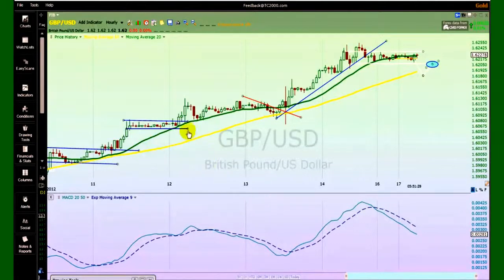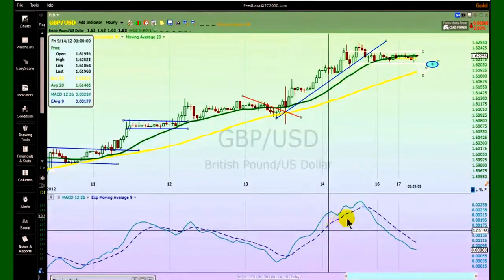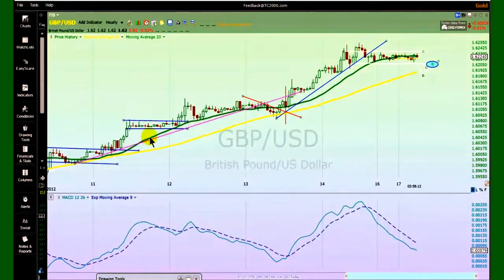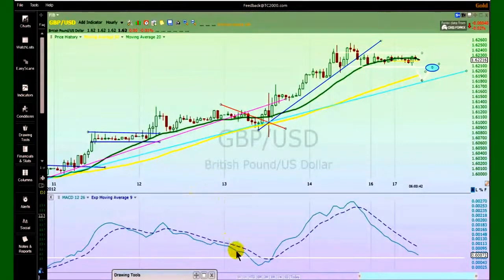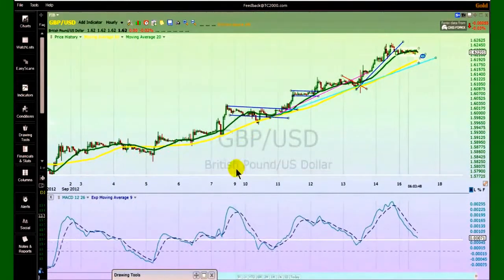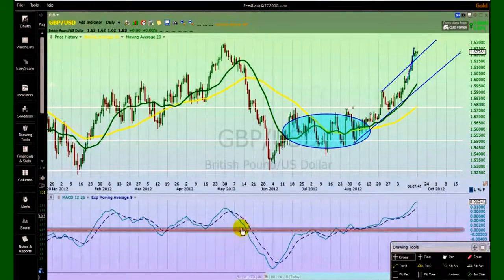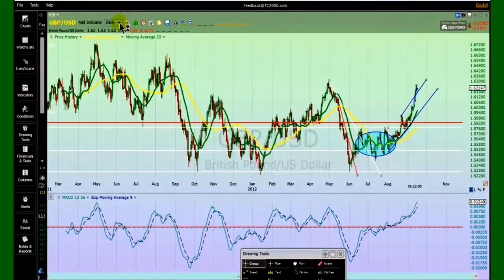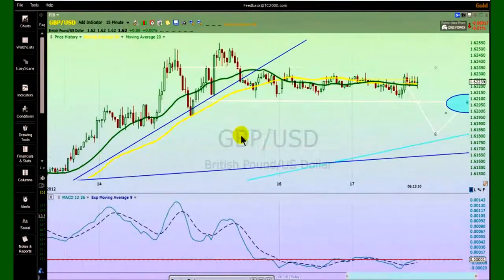MACD Reloaded Part 2